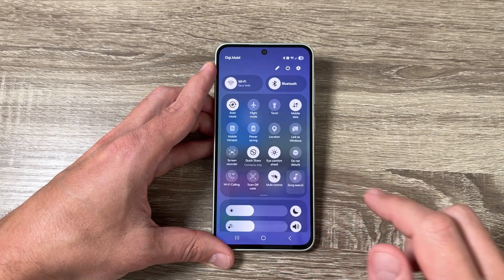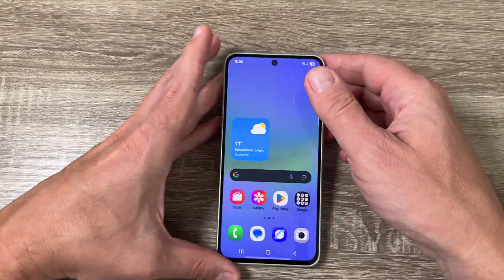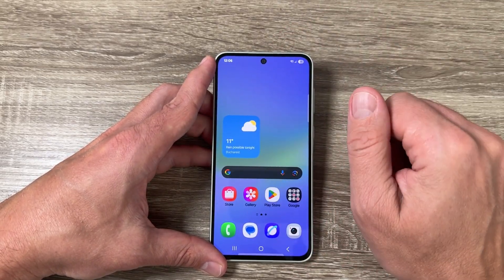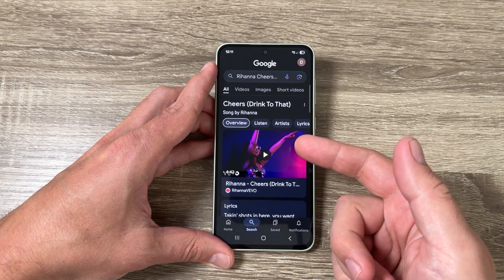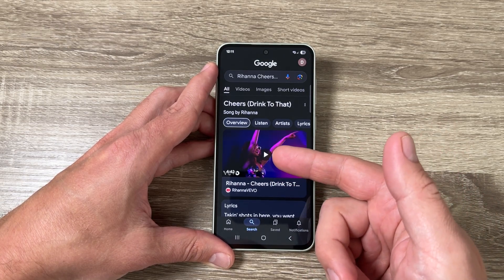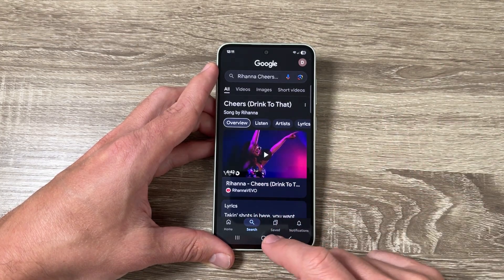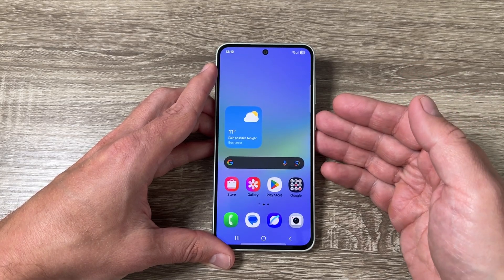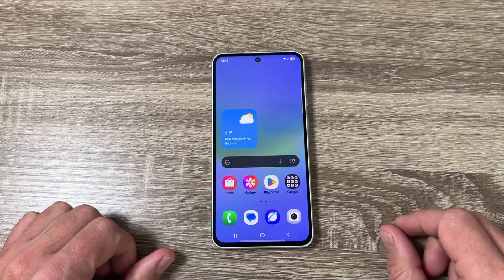How to SEARCH A SONG on Samsung Galaxy Phones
🎵 How to Search for a Song on Samsung Galaxy Phones (One UI 7 | 2025) 🎵

Hi everyone, and welcome to the GSMA ABC YouTube channel!

In this video, I’ll show you how to use the built-in Song Search feature on Samsung Galaxy phones, including the new Galaxy A36 5G (2025) running One UI 7. If you've ever heard a song playing and wanted to quickly identify it using your Samsung device—this tutorial is for you!

📱 What You'll Learn:
- How to access the Quick Settings panel
- How to enable and add the Song Search button
- How to use Song Search to recognize music playing around you

🔧 This method works on most Samsung Galaxy phones with One UI 7 or newer.

✅ No third-party apps needed
✅ Built-in feature

Curious for more on ... ? Dive deeper here 👉